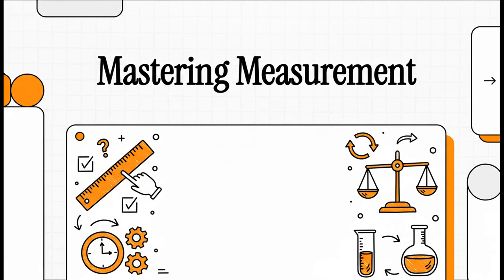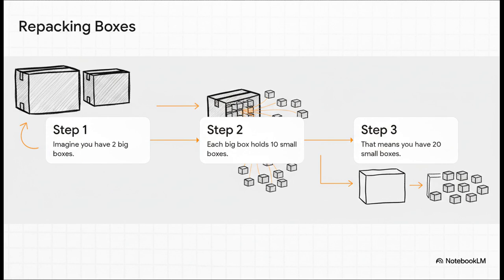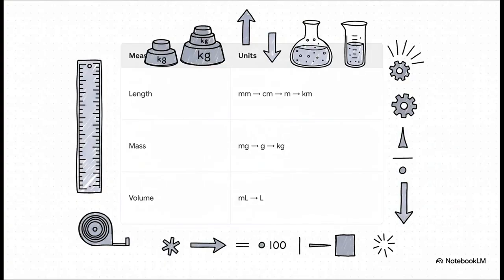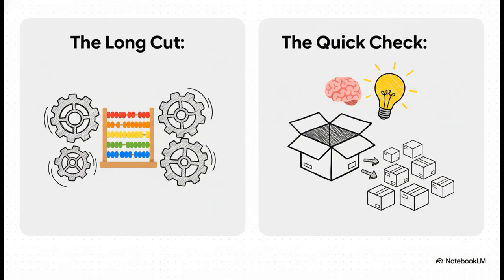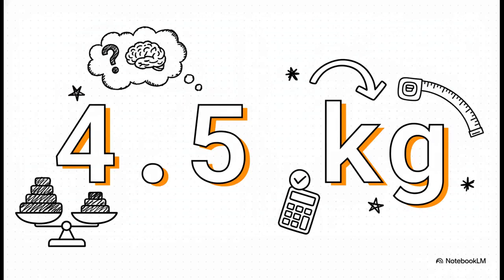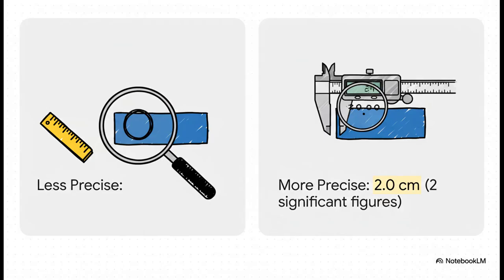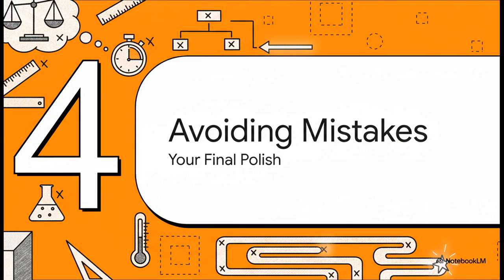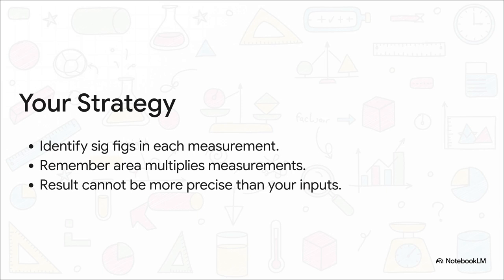Measurement Units, Conversions & Accuracy | Learnify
Unit conversions and accuracy rules feeling simple but easy to slip up on?
This video will help you handle measurements correctly, confidently, and exam-ready.
Measurement is everywhere in maths and science. Students often lose marks not because questions are hard, but because of unit confusion, incorrect conversions, or misunderstanding accuracy.
In this video, you’ll learn in a clear, step-by-step, exam-oriented way:
• Standard units of measurement and why they matter
• Metric system and common units used in exams
• Converting between units correctly
• Prefixes (milli, centi, kilo, etc.) explained clearly
• Accuracy, precision, and rounding rules
• Choosing appropriate units in real situations
• Measurement-based exam questions and traps
• Common mistakes and smart checking tips
This lesson is perfect if you want to:
✔ Avoid unit and conversion errors
✔ Improve accuracy in calculations
✔ Prepare confidently for school exams and real-life applications
This channel focuses on clarity, correctness, and exam-smart measurement skills.
Measurement errors cost easy marks—did this video fix them for you? Reply YES or NO 👇